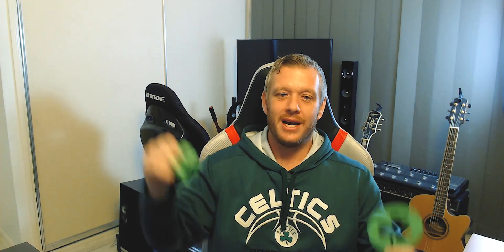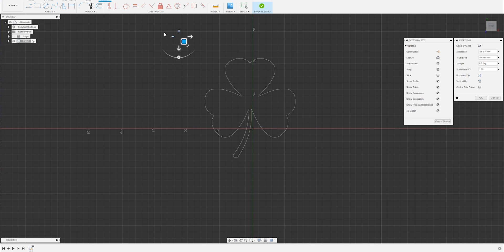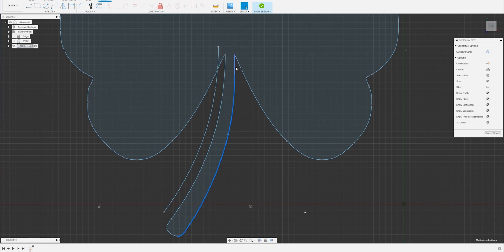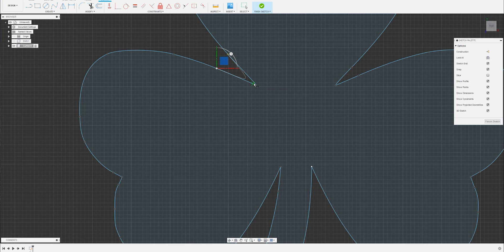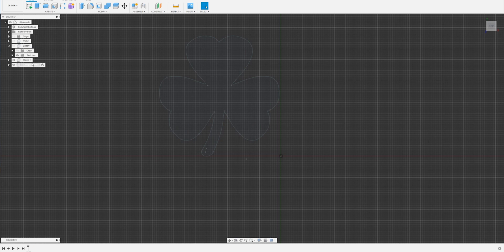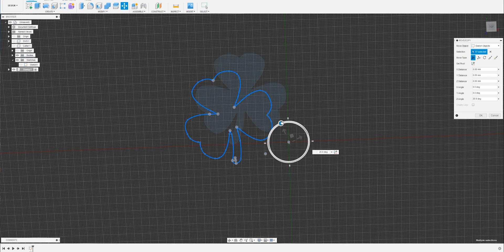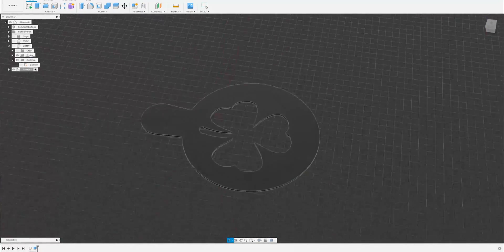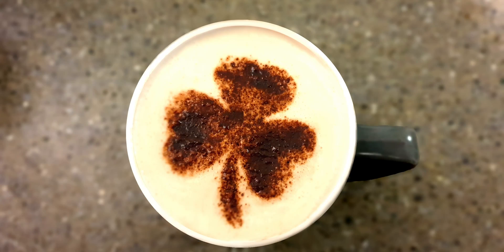Fusion 360 How to: Create a sketch from an image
Already have a drawing of the item you want to sketch in Fusion 360, don,t waste your time valuable recreating it. Import the image and add the dimensions as required.